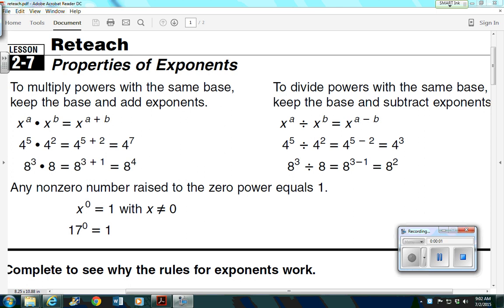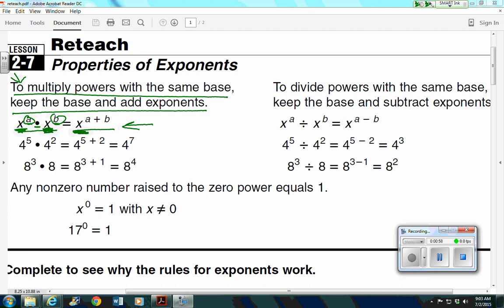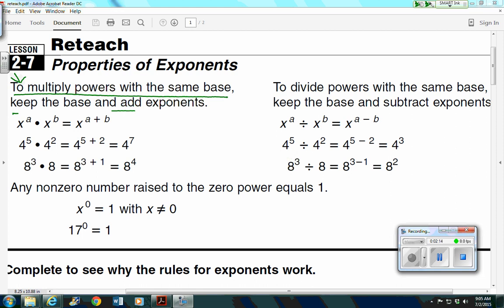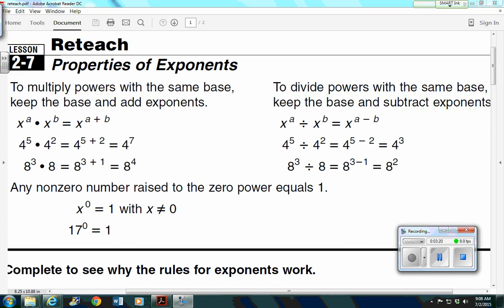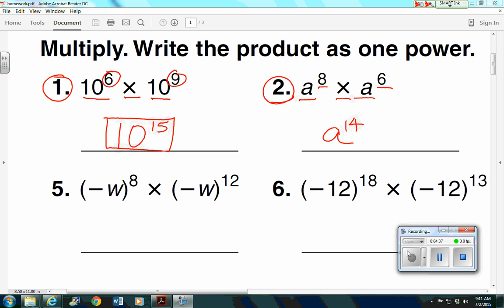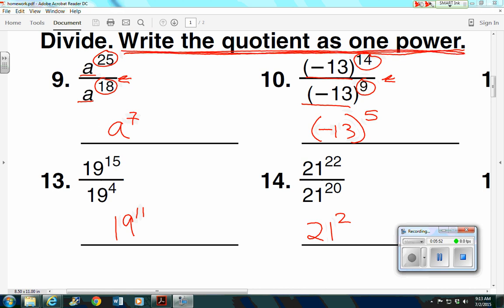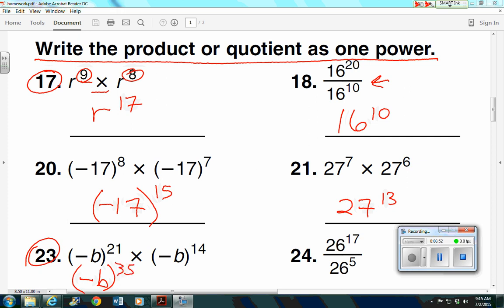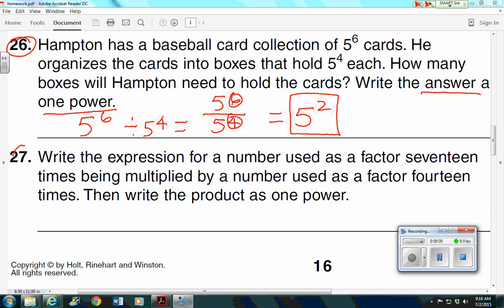Pre-Algebra 2.7 Properties of Exponents